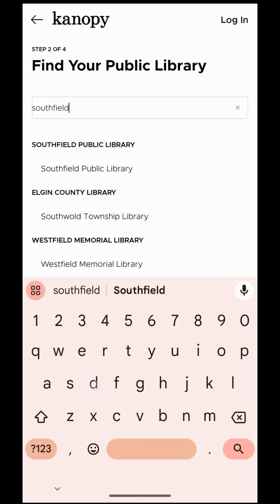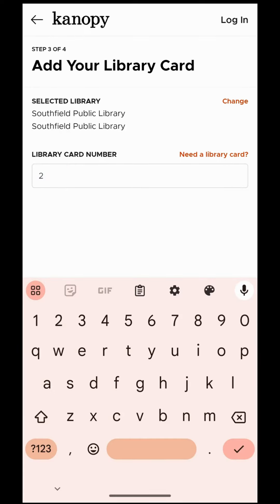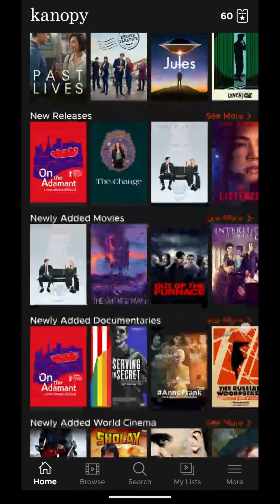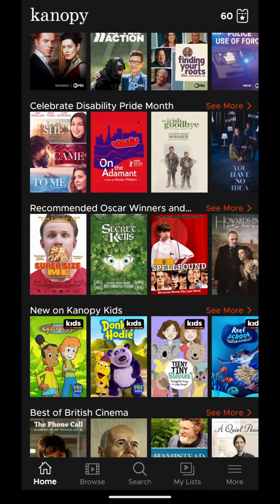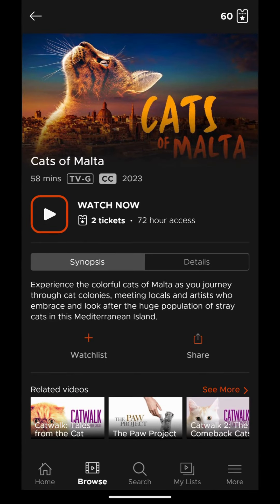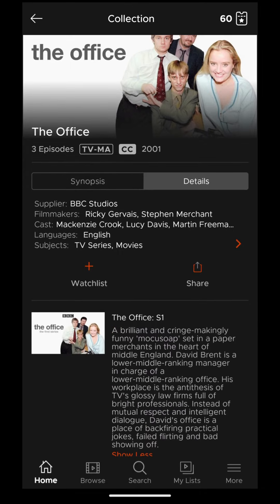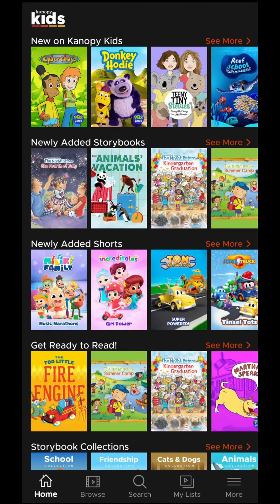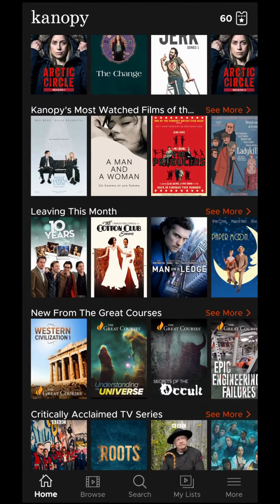Let's Talk About... Kanopy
Have you explored everything you can access with your library card yet? Residents of Southfield and Lathrup Village have access to critically-acclaimed movies, inspiring documentaries, award-winning foreign films & more for free through Kanopy. Download Kanopy to your phone, tablet, or smart TV to get started.